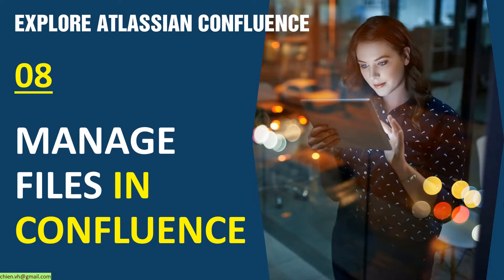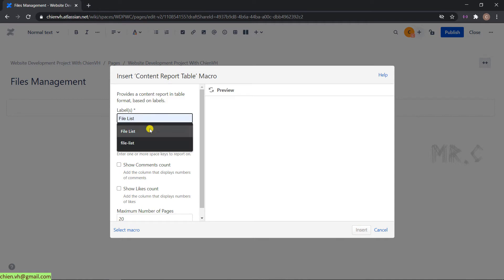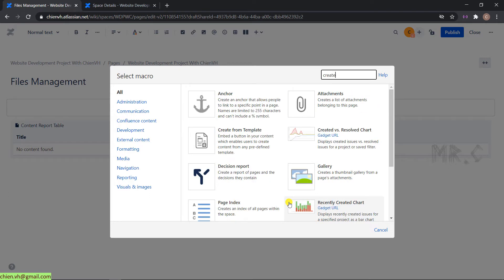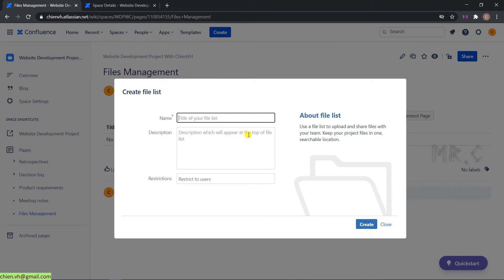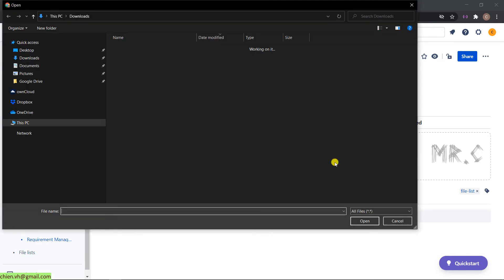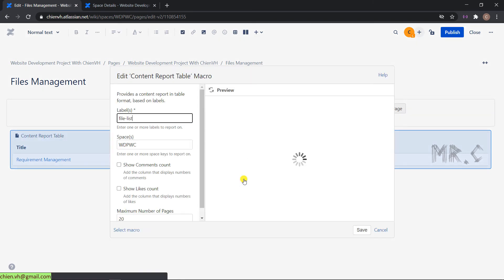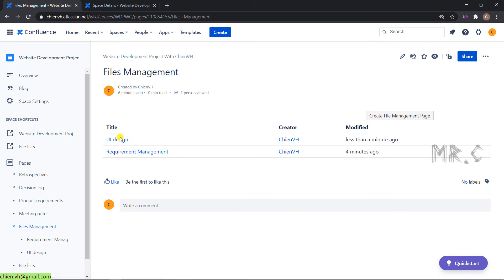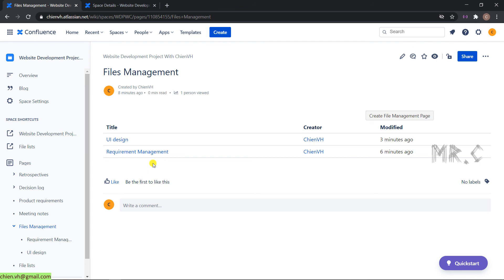#08 Manage Files in Confluence | Explore Atlassian Confluence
Explore Atlassian Confluence Course.
Atlassian Confluence Training Course.
How to use Atlassian Confluence in work?
How to apply Atlassian Confluence in your project?
Explore apps for Confluence.
Explore an Atlassian organization.
How to register a free confluence account?
Explore Atlassian Confluence.
Register a free confluence account.
Explore confluence work space.
How to create a confluence space.
Create Jira Project to Collaborate with Confluence.
Add user and set permission on Confluence.
Work with Page Layout in Confluence Page.
Work with Macros, Extensions in Confluence.
Manage Files in Confluence.